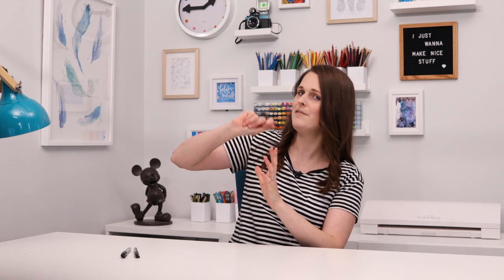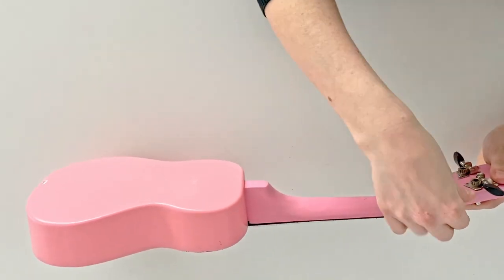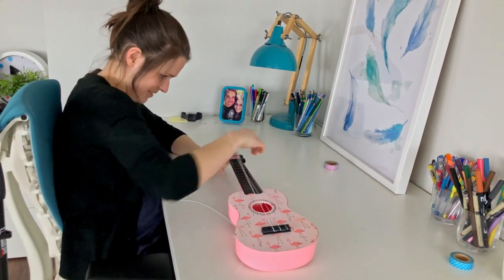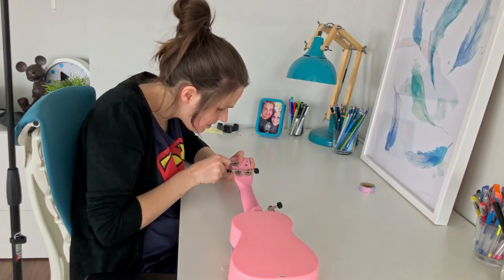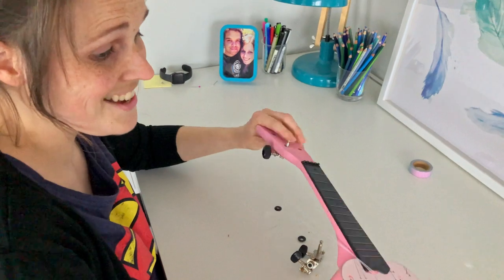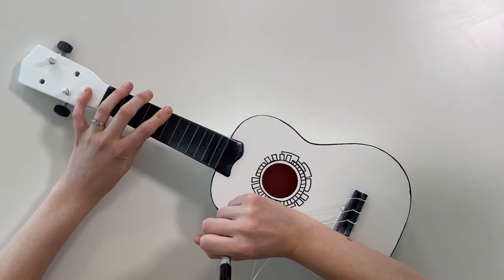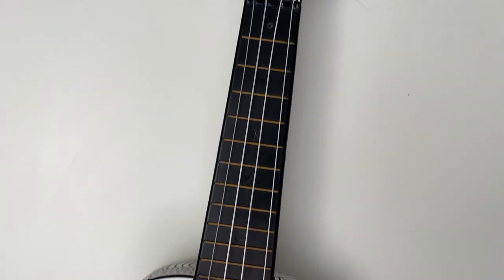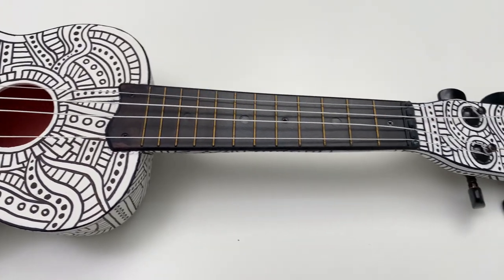Customizing a Ukulele with a Sharpie!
I gave my Ukulele a custom Sharpie makeover!

Grab some Sharpie markers and doodle with me and I decorate my ukulele with black drawings like a coloring book! This was a lot of fun, and I can’t wait to work on my next DIY Sharpie marker project in the future!

What would you like to see me Sharpie next?